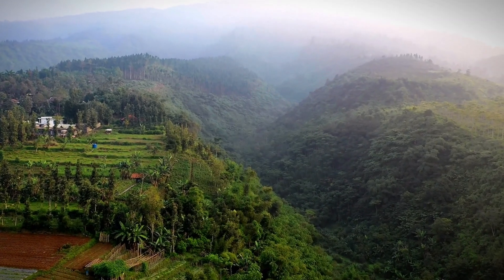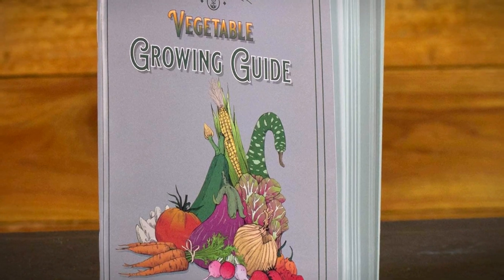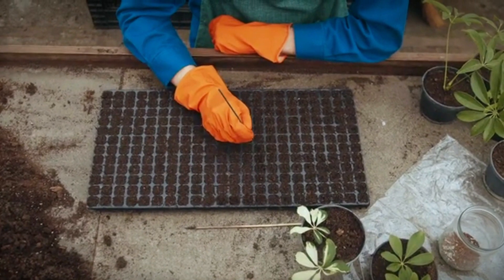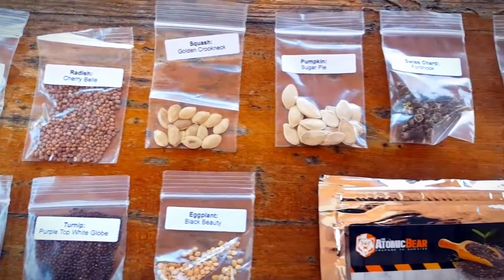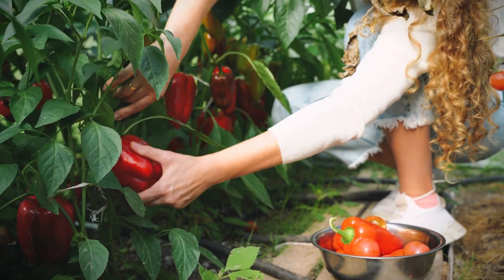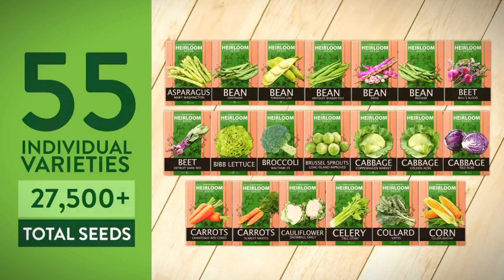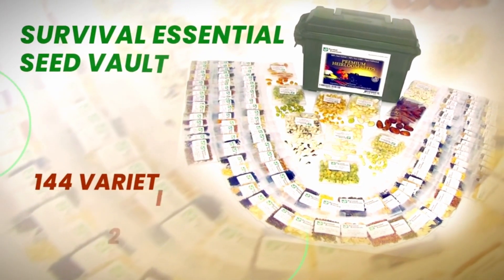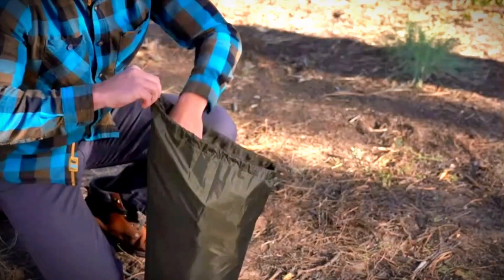Best Survival Garden Seeds (Long-Term Crops)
For optimal survival gardening, prioritize heirloom seeds like kale, carrots, beans, squash, and tomatoes. These hardy varieties ensure robust crops and sustainability. Incorporate medicinal herbs like basil and lavender for added benefits. Store seeds properly to maximize viability and ensure a resilient food supply year-round.
Timestamps
0:00 - Intro
0:33 - Sustainable Seed Company Emergency Seeds
1:46 - Survival Garden Heirloom Vegetable Seeds
3:00 - Gardeners Basics Survival Vegetable Seeds
4:23 - Open Seed Vault 15,000 Non GMO Heirloom
5:36 - Heaven's Harvest Survival Seed Bank Kit
6:35 - HOME GROWN Heirloom Vegetable & Fruits
7:38 - Survival Essentials Heirloom Seed Vault